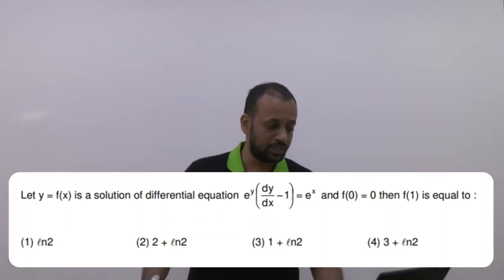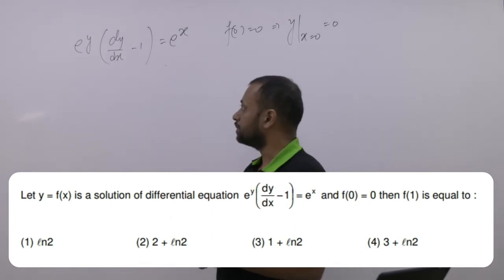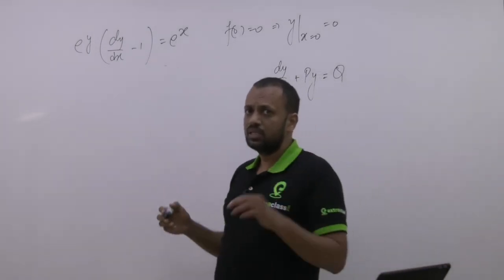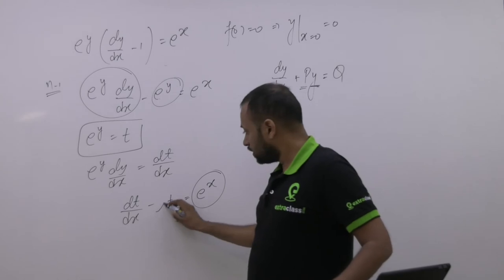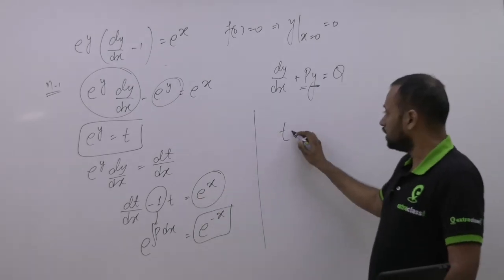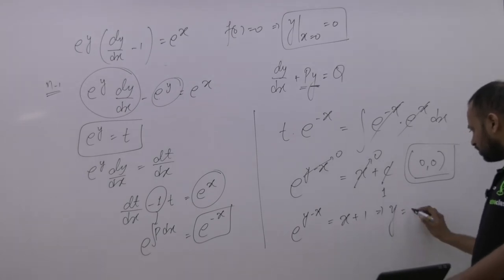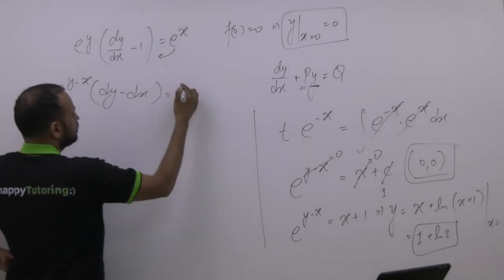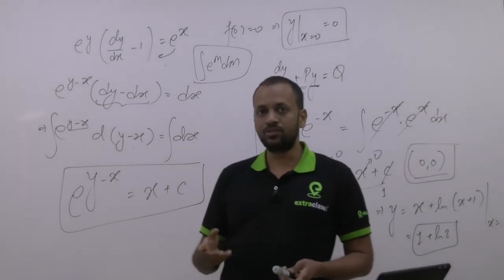JEE MAIN 2020 (7 Jan-S1-Memory Based Part-I) Problem Solving By PG Sir B.Tech. IIT Bombay